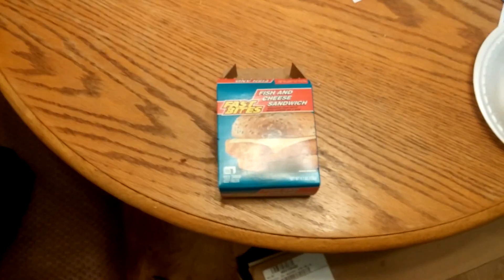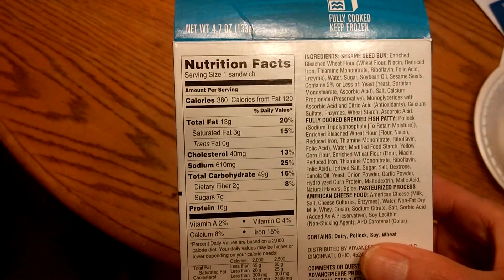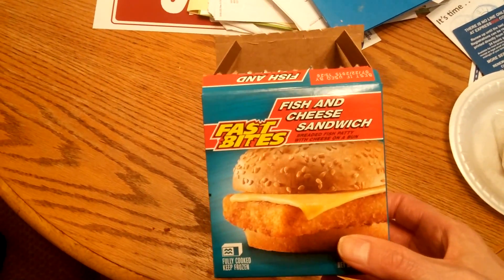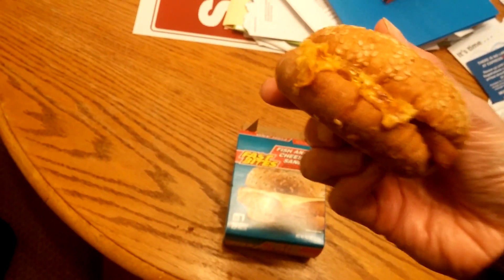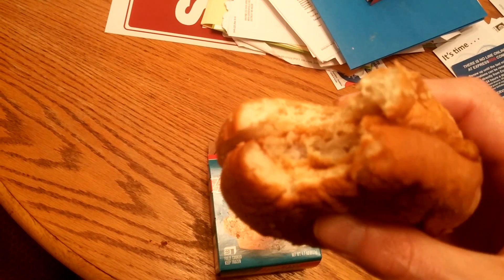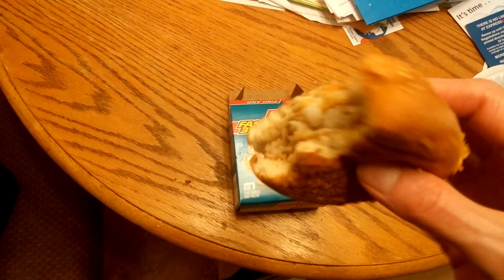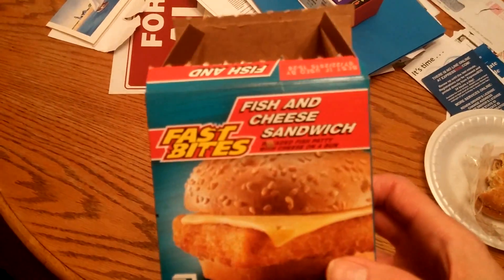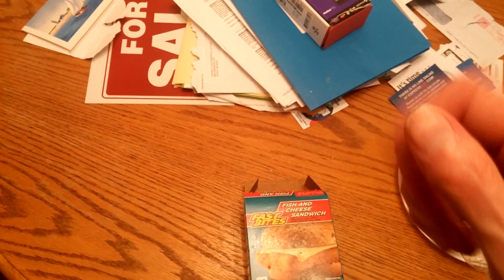My review of fast bites fish and cheese sandwich from the dollar tree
my review and rating of this sandwich